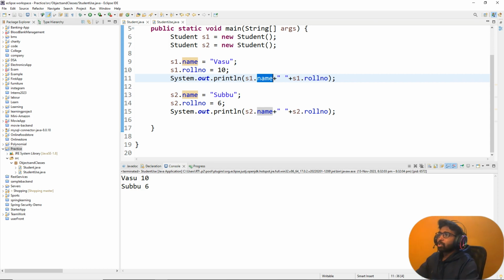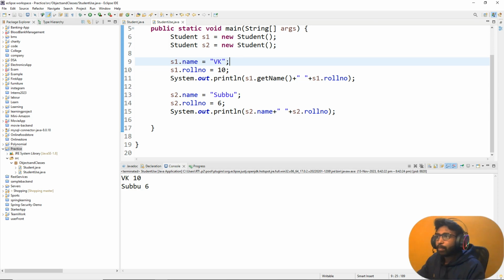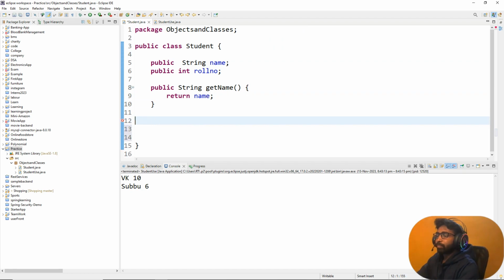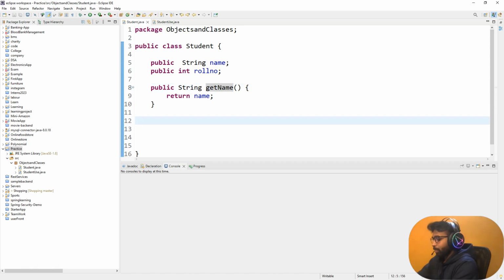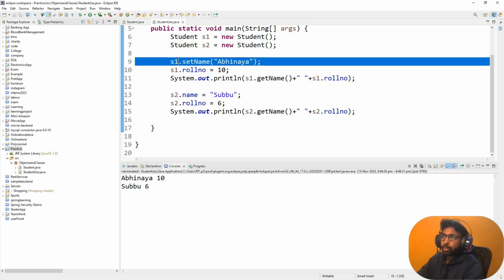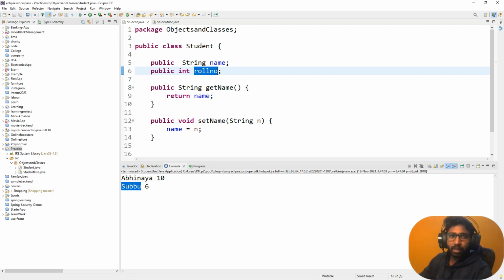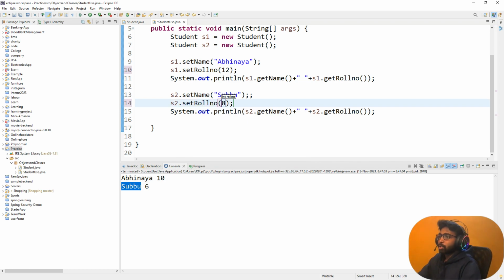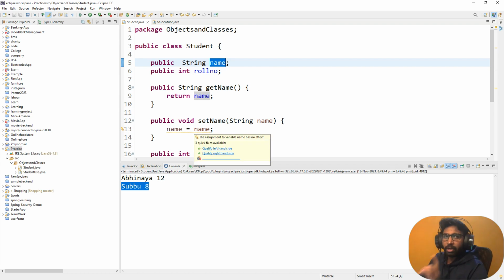Getter and setters E4